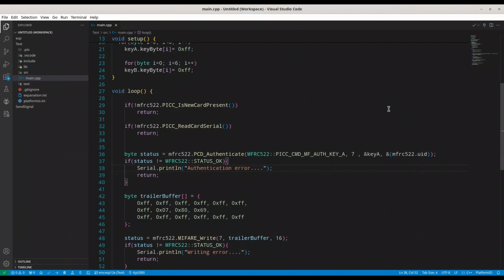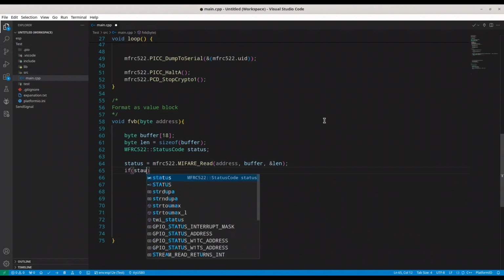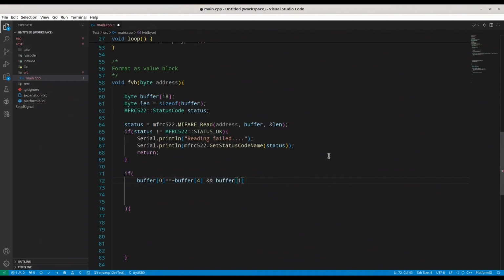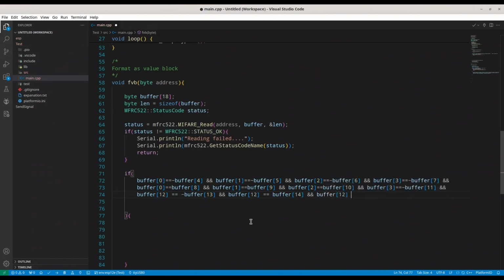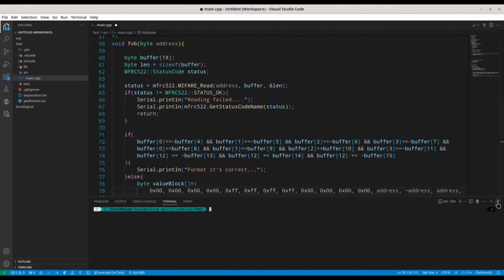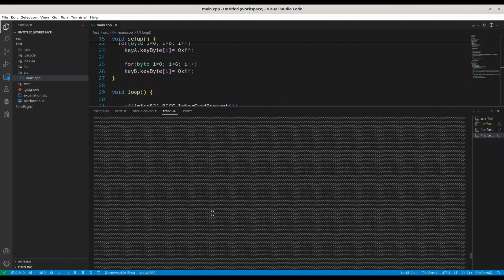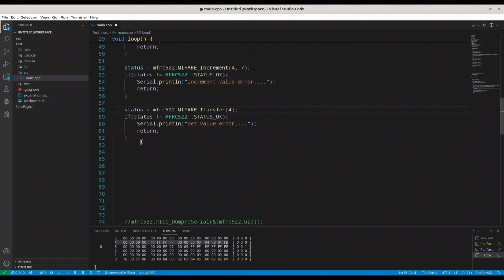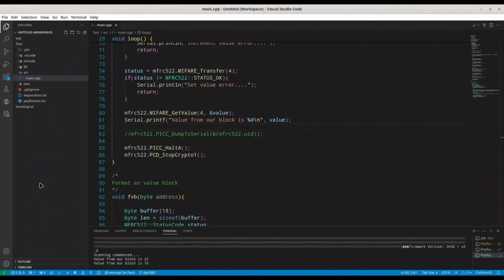ESP32 & ESP8266 - RFID RC522 value block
In this episode, we are going to talk about value blocks in RFID technology using RC522 module and ESP32 and ESP8266 microcontrollers.